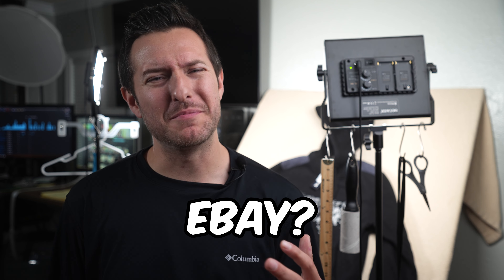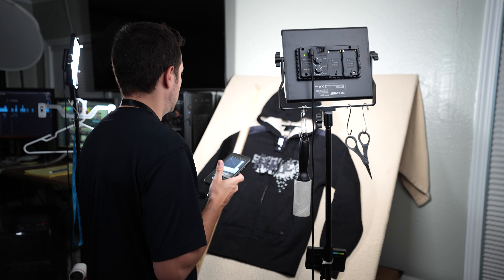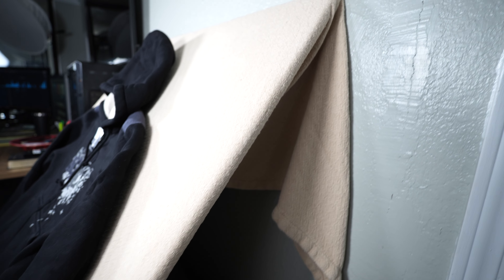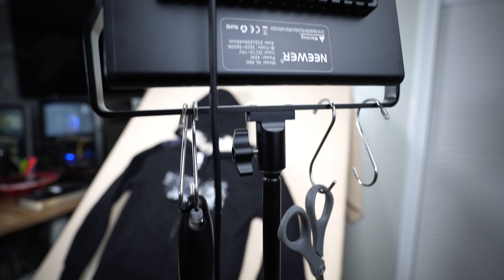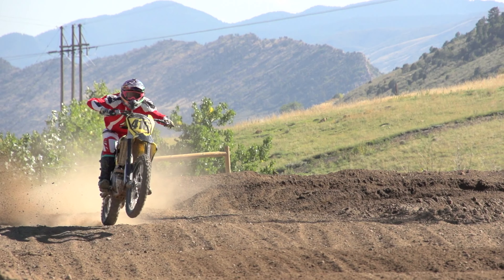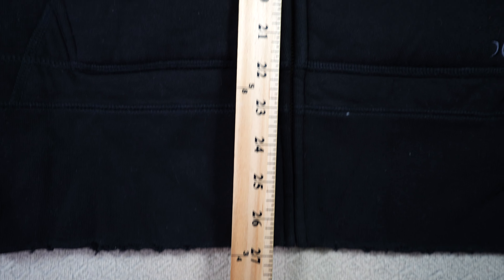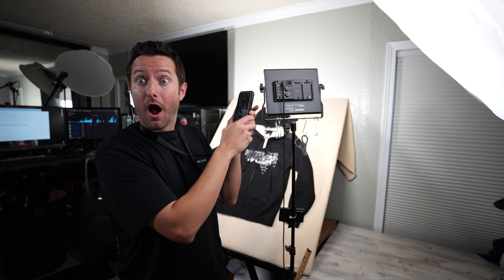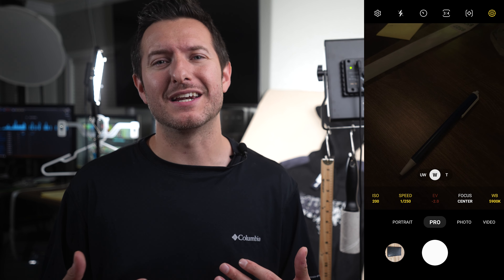DO THIS To Setup An eBay Photography Station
Setting up an effective eBay photography station is easy! Follow the steps in the video and keep it simple.

➡️Transform Your Reselling Business FREE 7 Day eBay Coaching